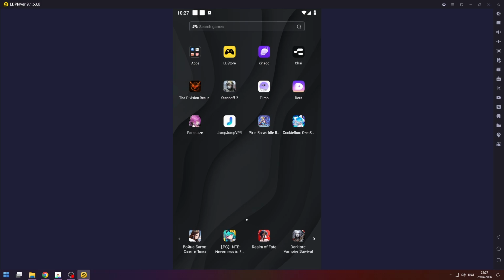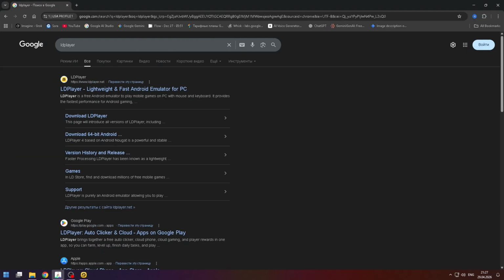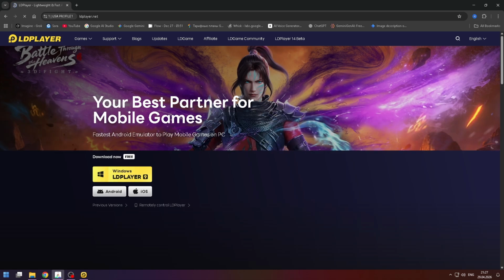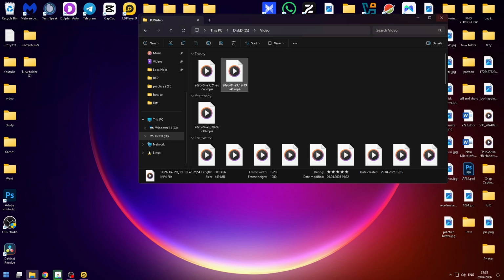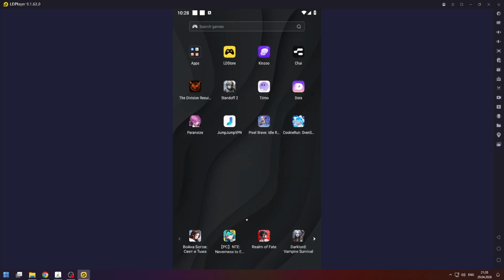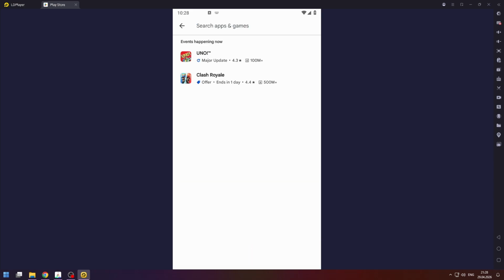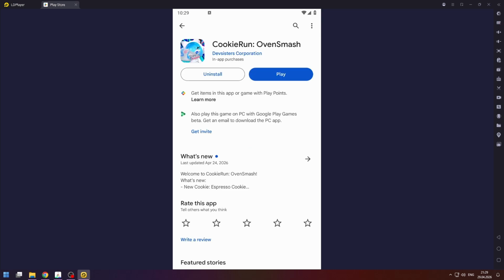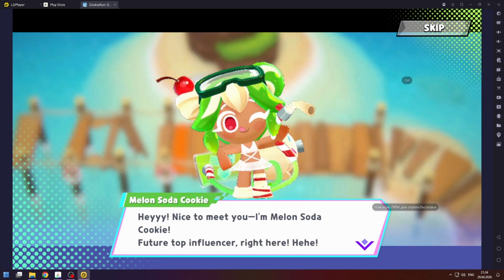How To Download And Play Cookie Run Ovensmash On PC And Laptop - Full Tutorial 2026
how to install cookie run ovensmash on pc